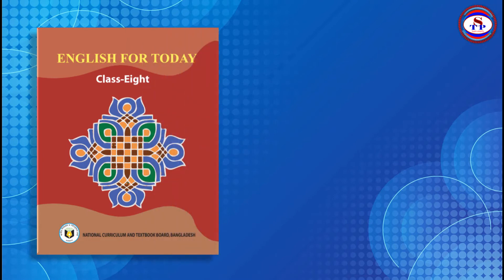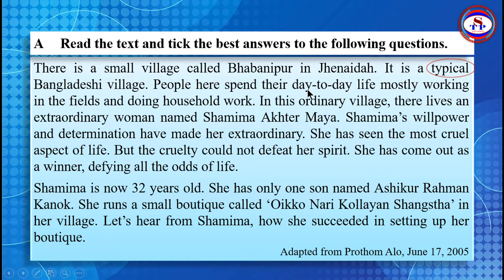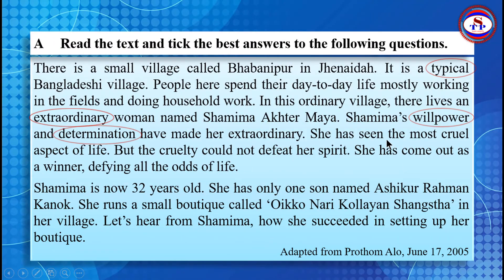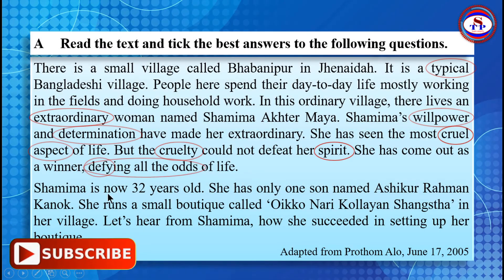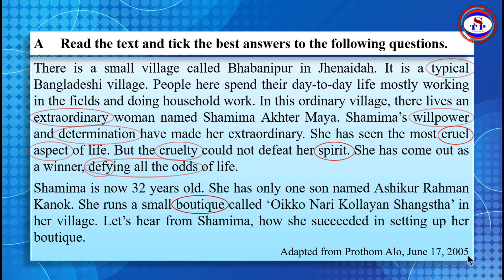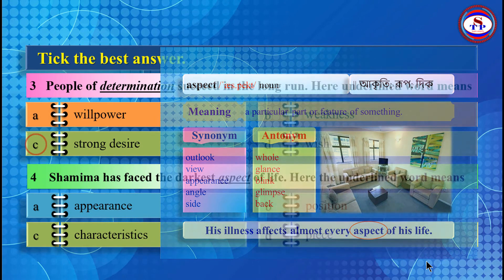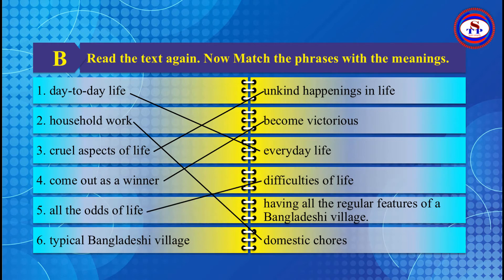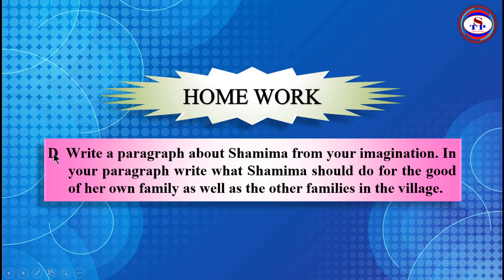JSC JDC || English for today || Unit 5 Lesson 1 || The beginning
Class 8 English for today | Unit 5 Lesson 1 | The beginning | JSC & JDC

Hello Viewers,
Welcome to Smart Teaching Pro

Kindly watch this video till the last.

In this video I have discussed an another class. It is unit 5 lesson 1 The beginning from the textbook english for today of jsc & jdc candidate and class eight students. You can get here about class 8 english unit 5 lesson 1 The beginning, jsc english suggestion 2020, jdc english, jsc english, class 8 english grammar, learn english grammar, english class, basic english course, english grammar course, grammar online, jsc english unit 5 lesson 1, jdc english for today unit 5 lesson 1, unit 5 lesson 1, The beginning, class eight english unit 5 lesson 1, english for today class 8 unit 5 lesson 1, smart teaching pro and many more.